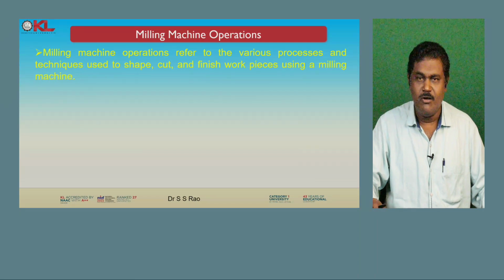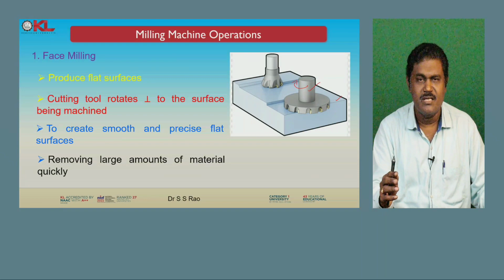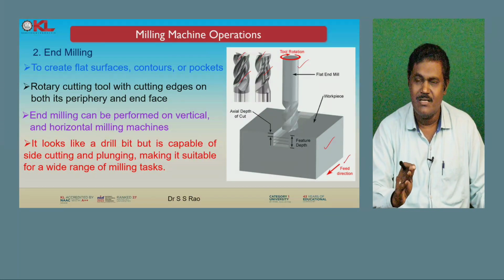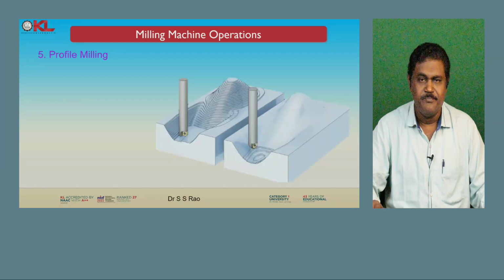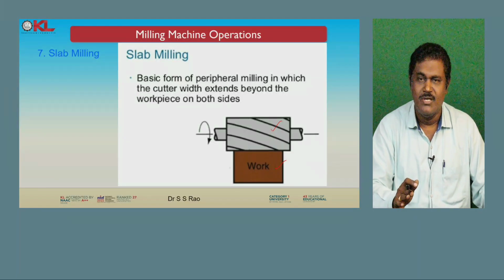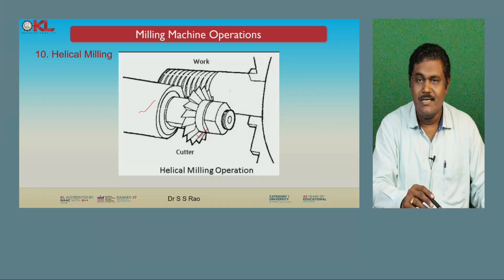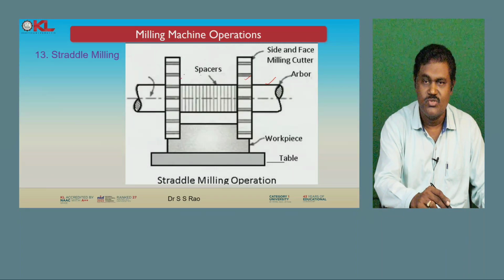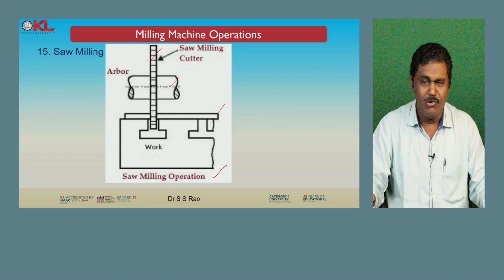Milling Machine Operations